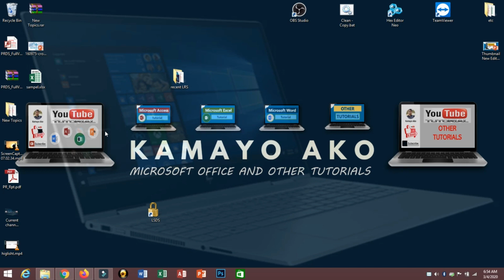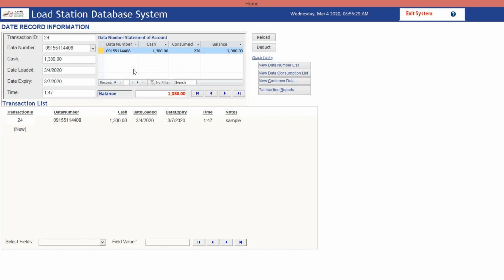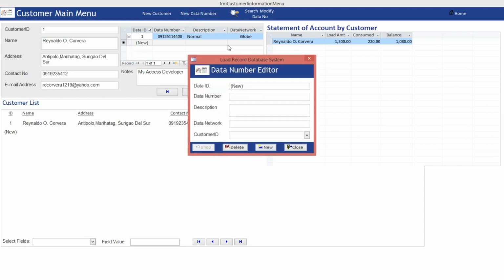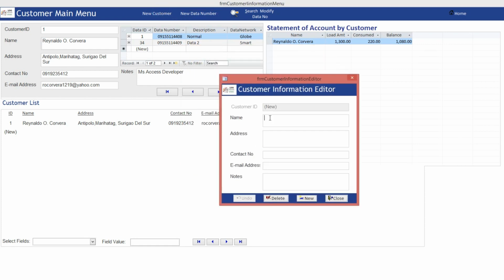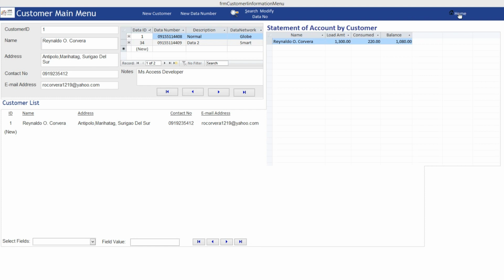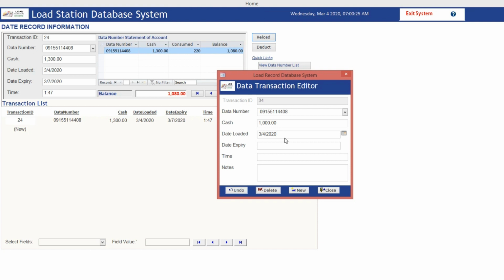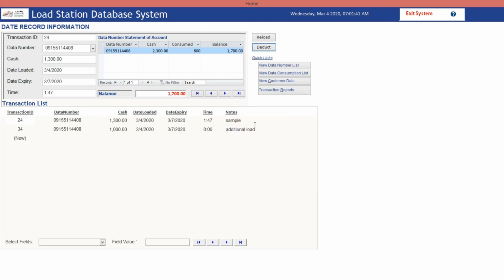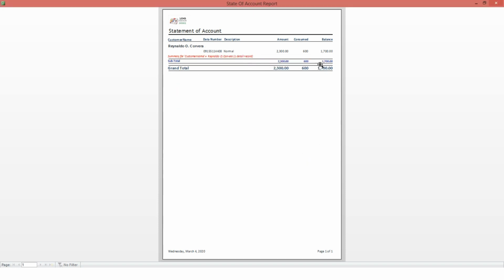Ms Access: Load Station Database System Free version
This video will guide you on how to use? What is the purpose ? and what is the essential of this for your loading business. This is free to use with no  VBA Password.